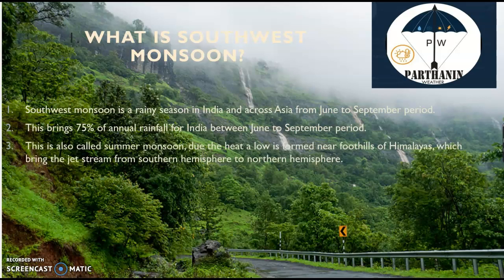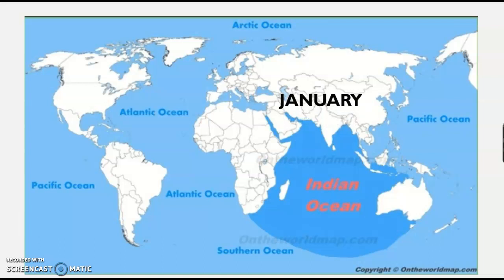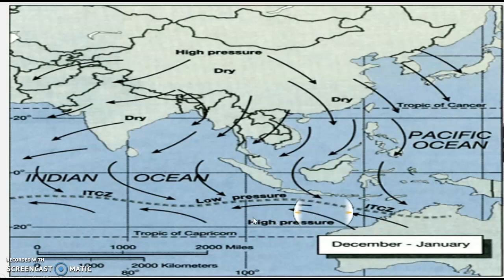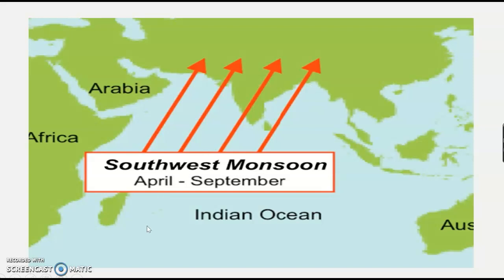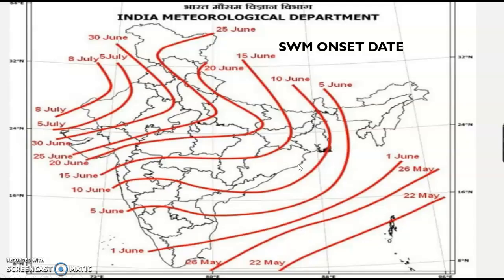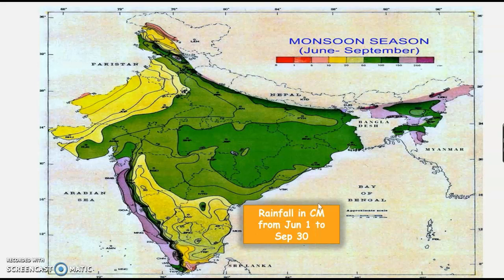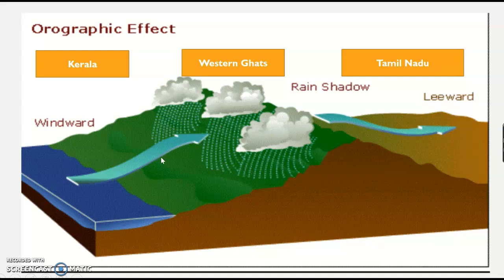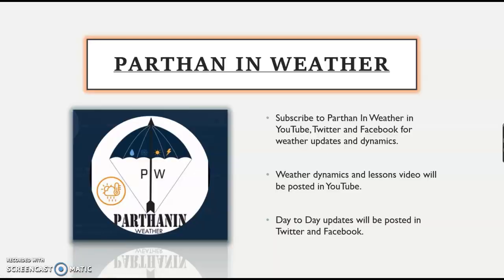Southwest Monsoon Dynamics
What is Southwest Monsoon, basic understanding!